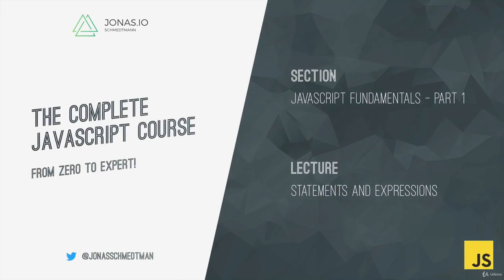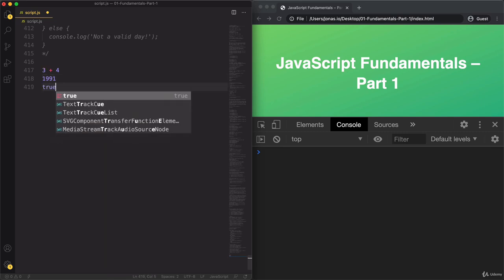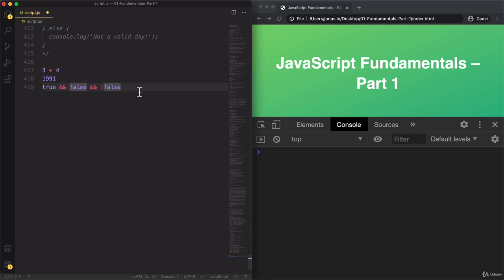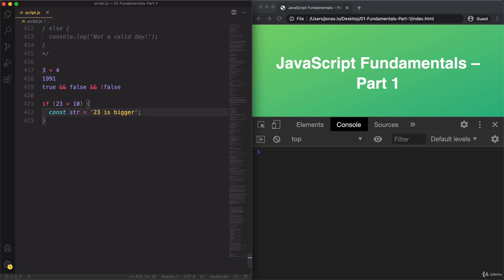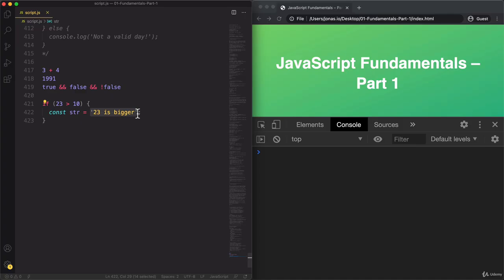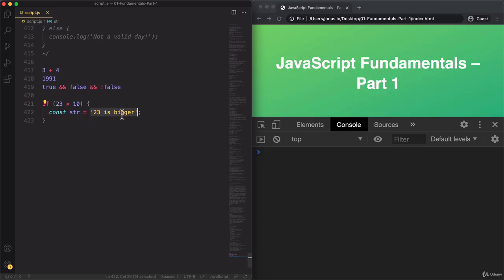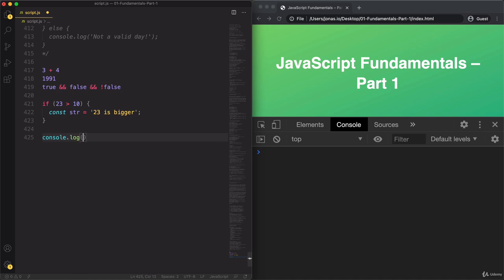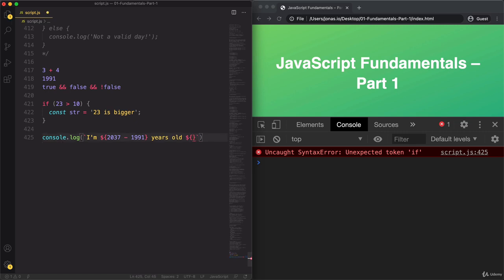027 Statements and Expressions720p